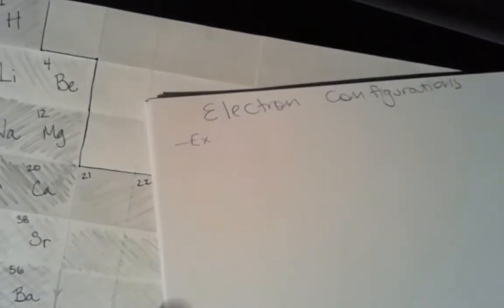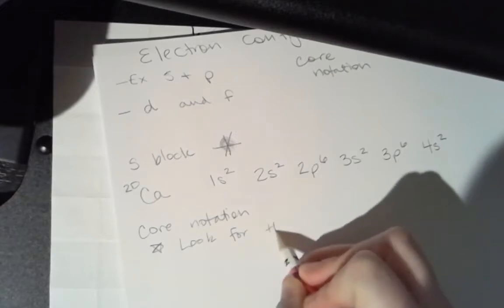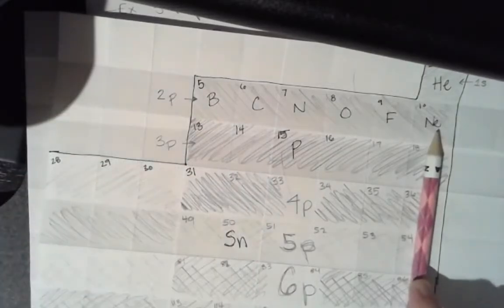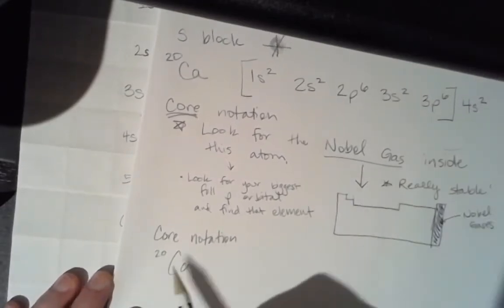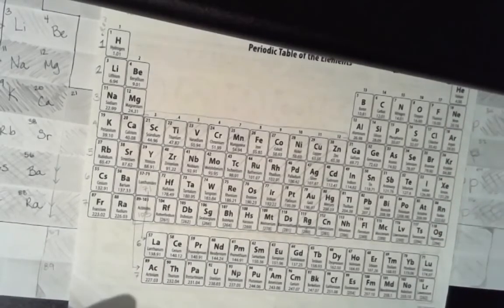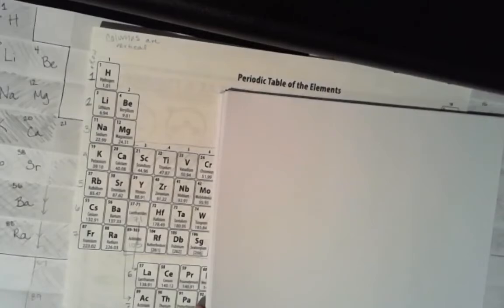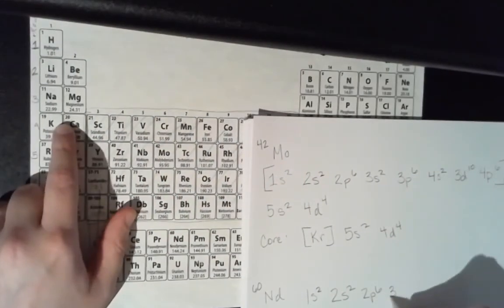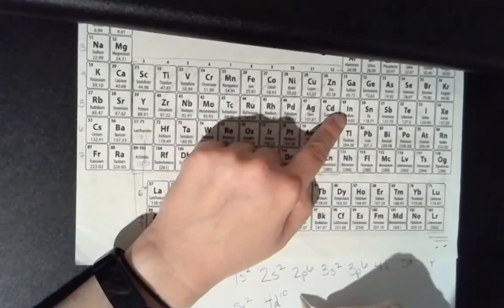21 02 26 Core Notation Lesson & Examples